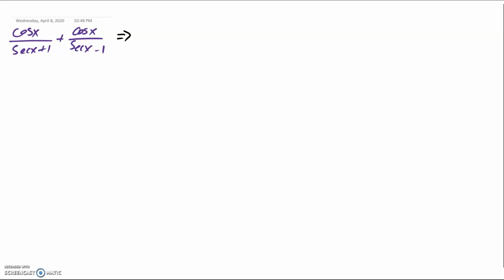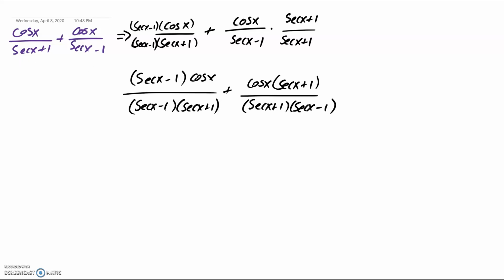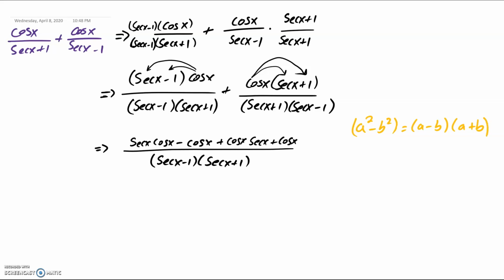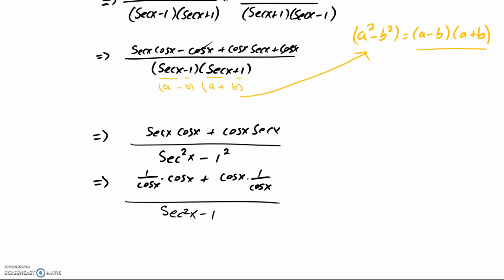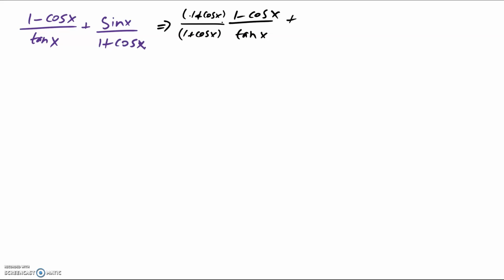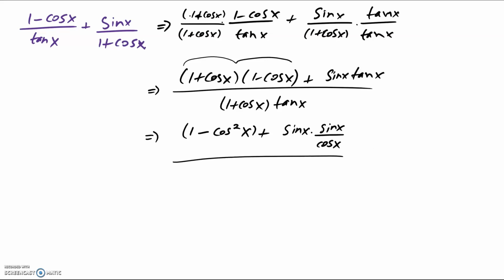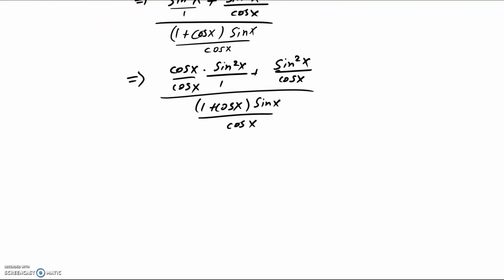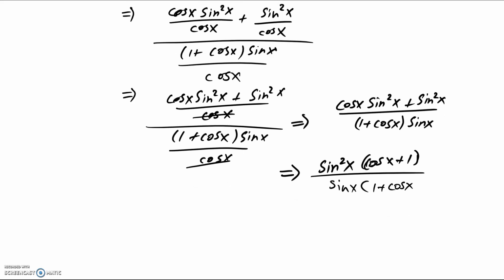Simplifying Trig Expressions Part 5